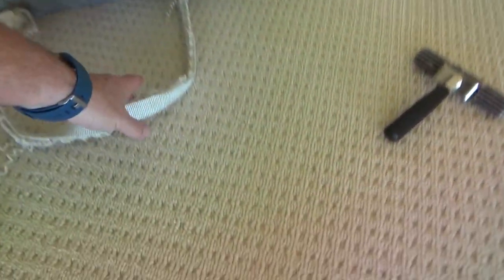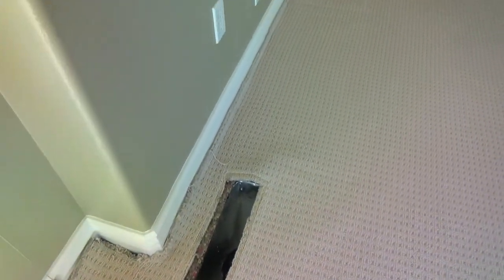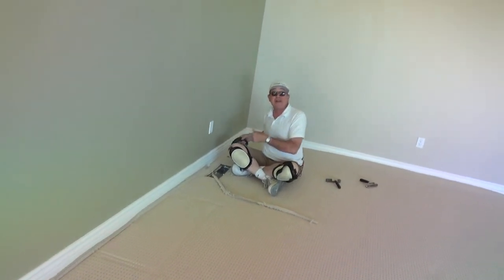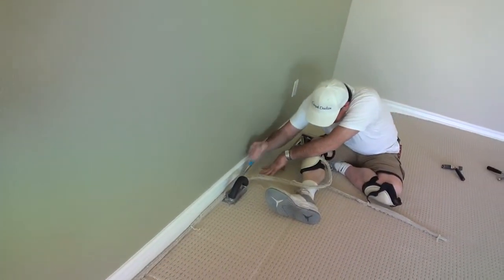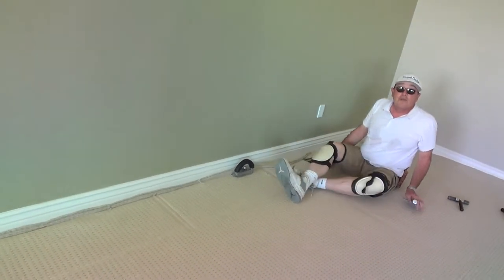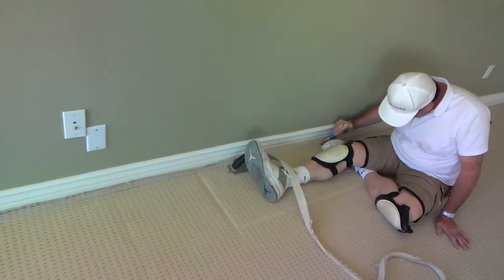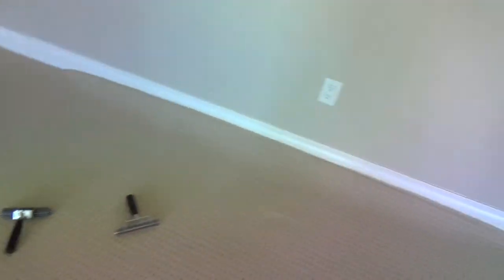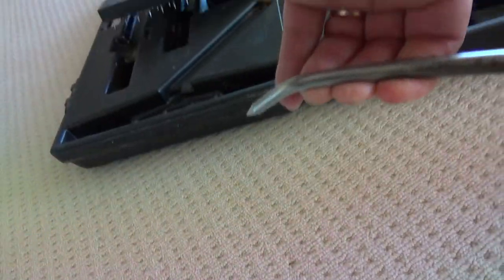How to Trim Carpet After Stretching/Great Way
How to trim carpet after stretching/great way is what this DIY howto video is about. VideoJoe is still watching Dan the Carpet Man re-stretch some carpets & every time VideoJoe turns around Dan is doing something else that is interesting to watch & learn. Now he's trimming the carpet after re-stretching it & he's using a pretty nifty little tool that trims the last bit of carpet while protecting the baseboards at the same time. Have you ever seen long cut marks on your baseboards close down to the carpets? That might be because the last carpet installer didn't use this carpet edger trimmer tool...! Watch & learn as VideoJoeShows you what VideoJoeKnows...How to trim carpet after stretching/great way.   Nice!